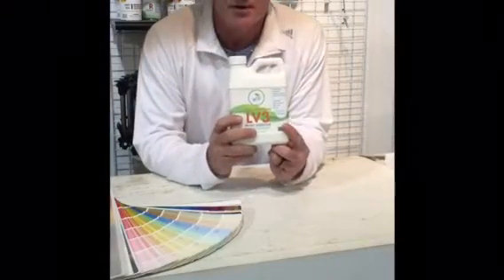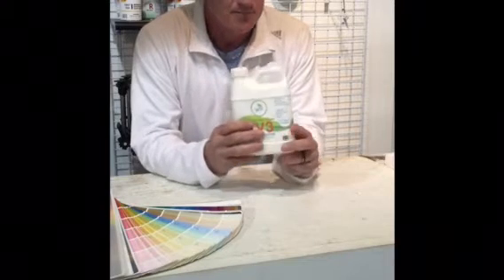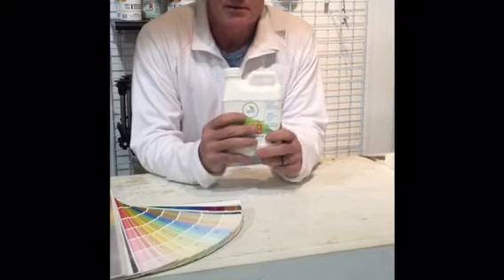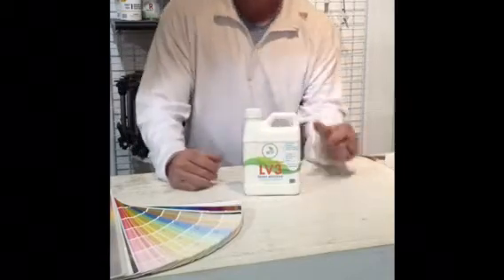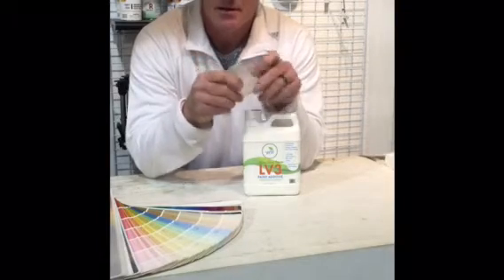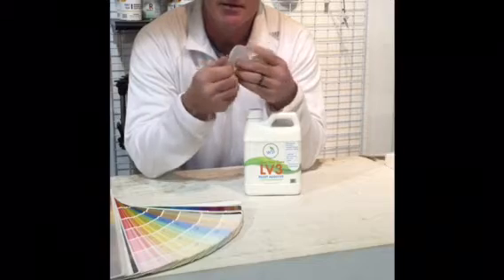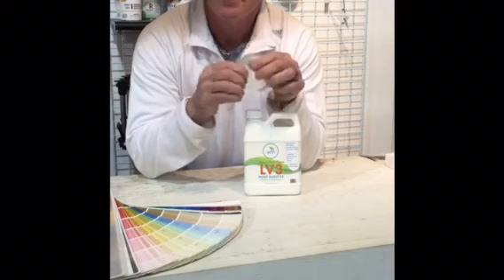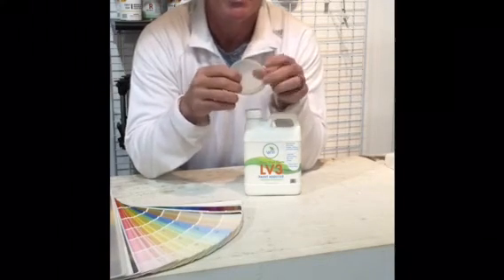LV3 Liquid Vinyl Siding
Tired of repainting? Add one quart of LV3 Liquid Vinyl Resins to one gallon of any latex paint to create a permanently flexible paint coating that will never crack or peel and last 4-5 times longer than regular paint. Guaranteed not to fail for as long as you own your home.